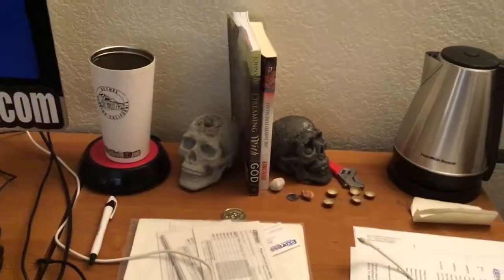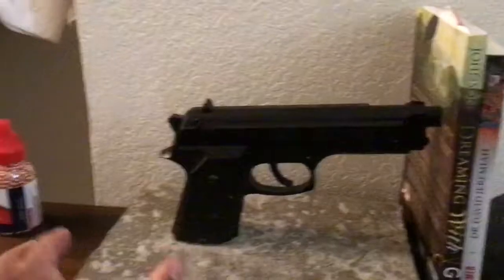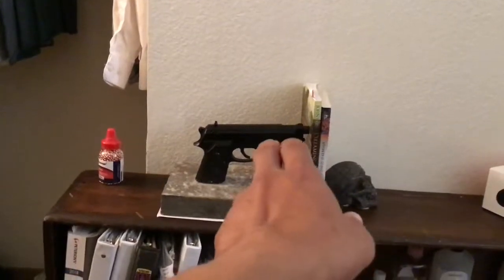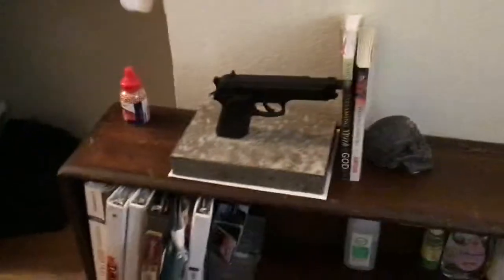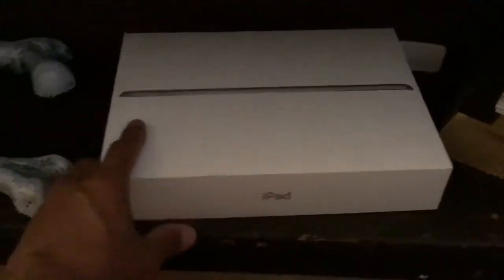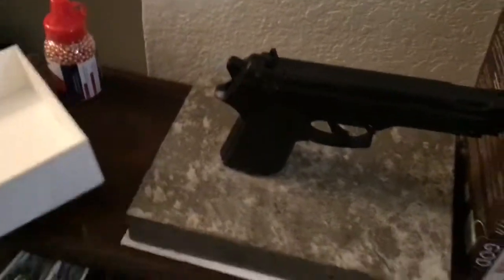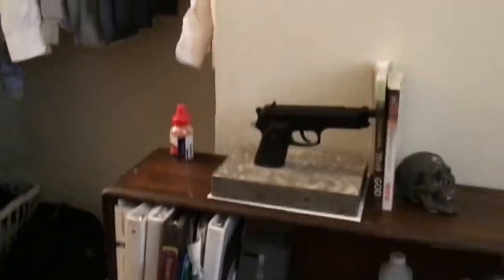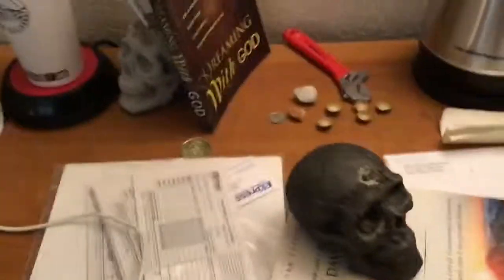Custom Book Stands